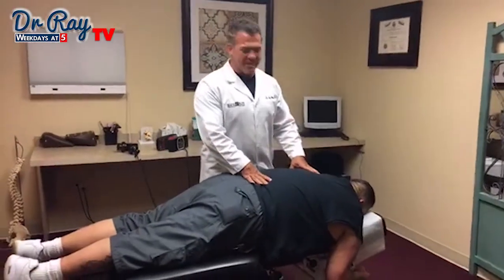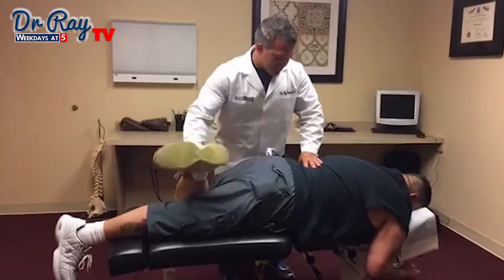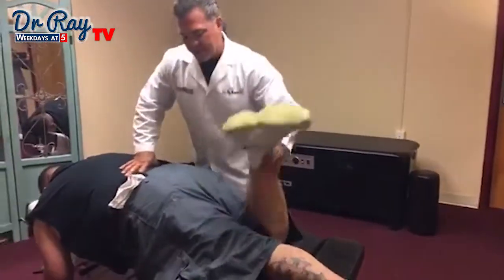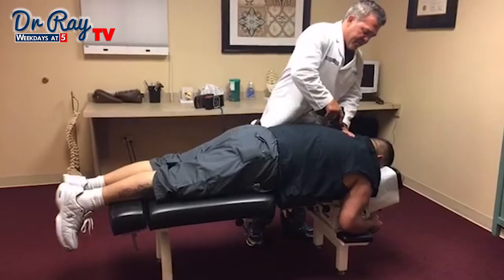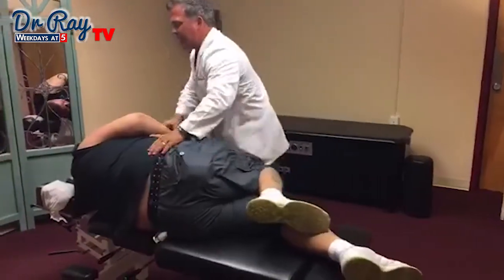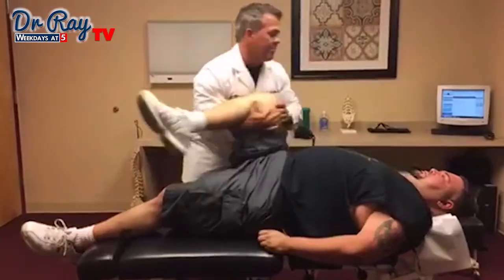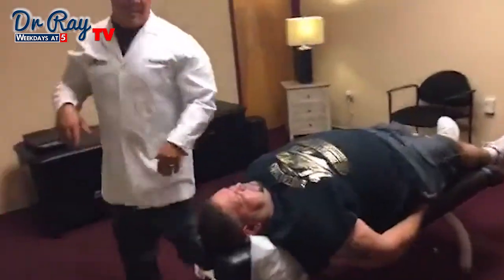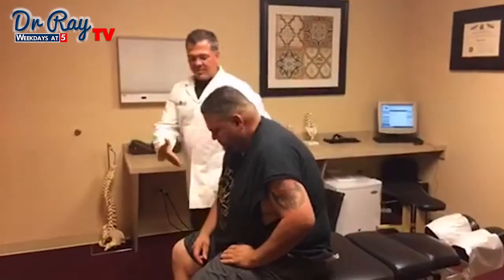Big Dude Chiropractic Adjustment - Vineland Chiropractor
He has been suffering back pain for a while, and woke up this morning with a lot of back pain. The adjustment shows muscle work with trigger point pressure to loosen up problem areas and a big old adjustment to decompress his spine.

Dr Ray Marque DC has been practicing chiropractic for many years, and has two clinics on the east coast, one in Vineland NJ, the other in Myrtle Beach SC.

1133 E Chestnut Ave,
Vineland,

Monday, Tuesday, 8am – 12.30pm & 2.30 pm –  6pm
Friday: 2.30 pm –  6pm

207 Chartwell Court Suite A
Myrtle Beach
SC29588